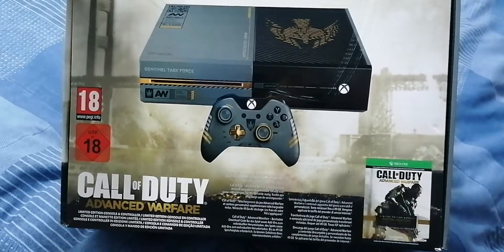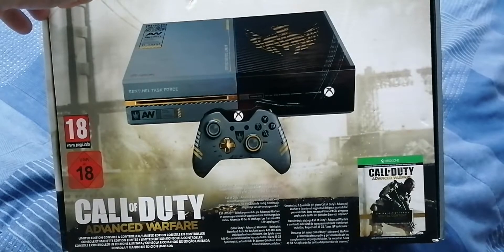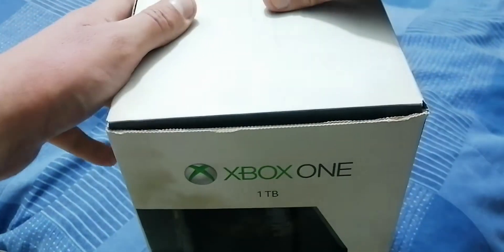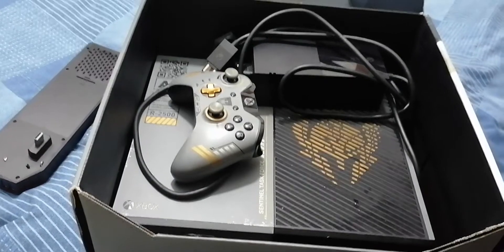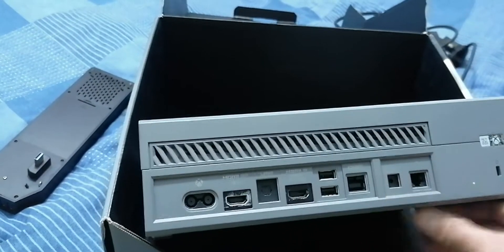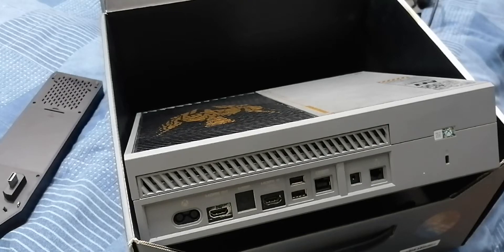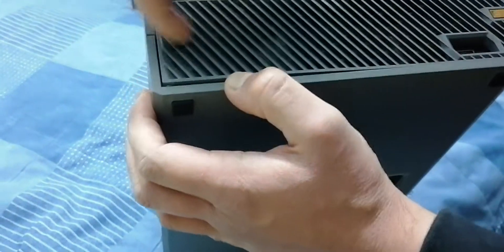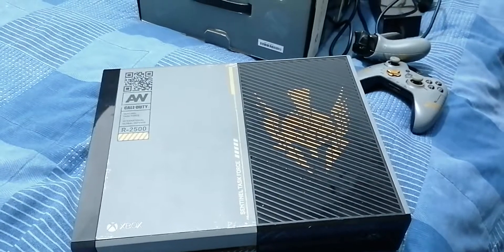Call Of Duty Advance Warfare Xbox One Console - UNBOXING IN 2021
What's going on everyone it's myself Ruff Fusion and I wanted to put my mind to rest so I've pulled this one of the shelf for the purpose of this video so we're unboxing the Call Of Duty Xbox One Limited Edition of the console.